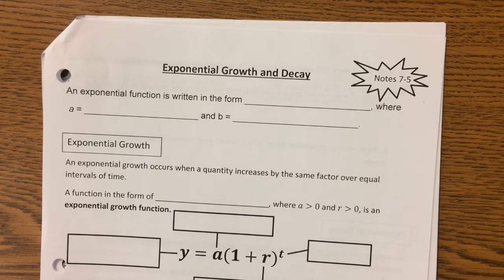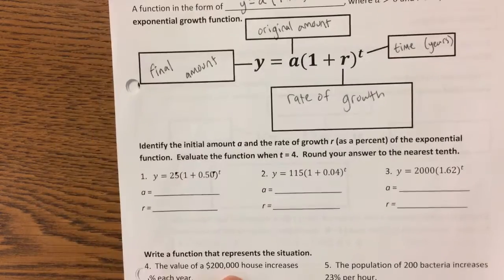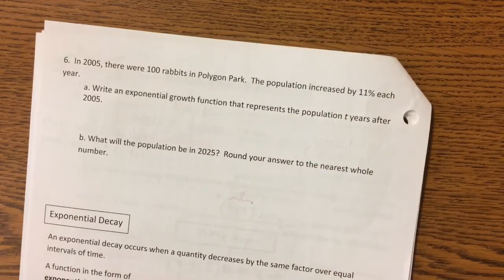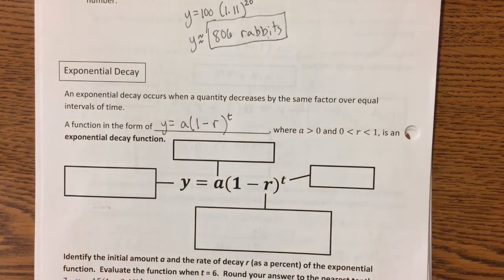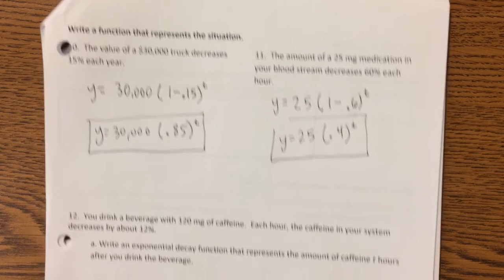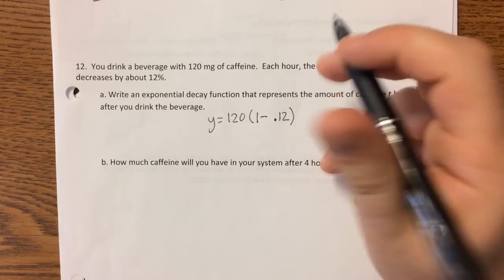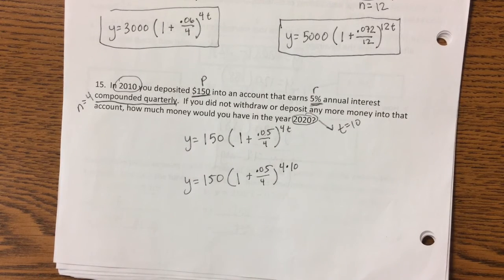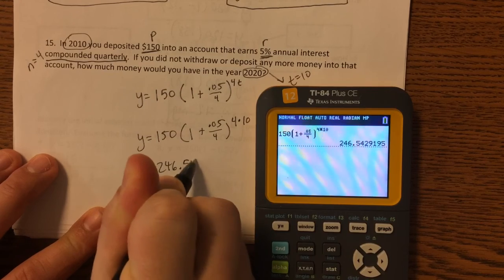algebra 1 | lesson 7-5 | exponential growth and decay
how to solve word problems with exponential growth or decay (applications of exponential functions). included are some percent increase/decrease problems and also some compound interest problems